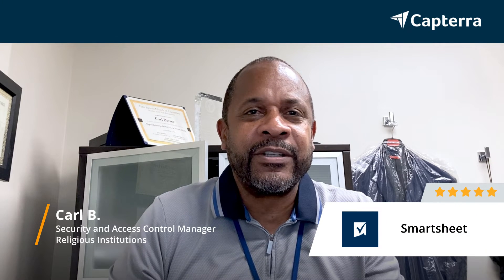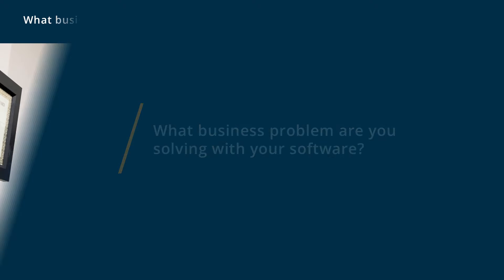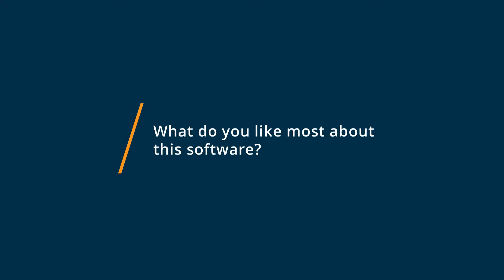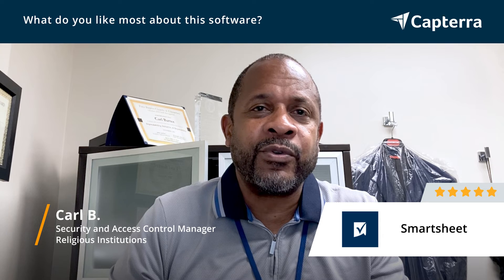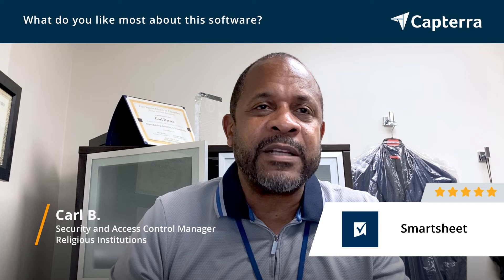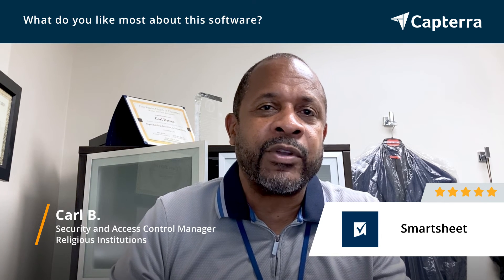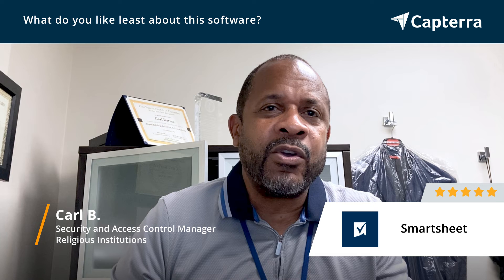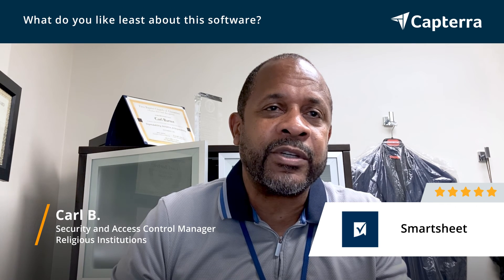Smartsheet Review: SmartSheet or SuperSheet to me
"💡📘 Interested in Smartsheet? Browse Smartsheet reviews, pricing and compare with popular alternatives

Smartsheet Review 2022.

An online work execution platform for any size organization..

Smartsheet, an online work execution platform, empowers organizations to plan, track, automate, and report on work. Over 80,000 brands rely on Smartsheet for project and work management because of its easy-to-use interface, real-time Gantt charts and dashboards, and work automation features.
*2018 Awards: Named a Leader in Enterprise Collaborative Work Management by Forrester Research, Selected to Deloittes Fast 500 List, Recognized for Technology Innovation & Vision by 451 Research

0:00 Intro
0:11 What business problems are you solving with Smartsheet?
0:24 What do you like most about Smartsheet?
0:58 What do you like least about Smartsheet?"